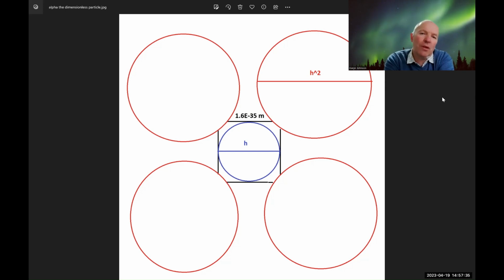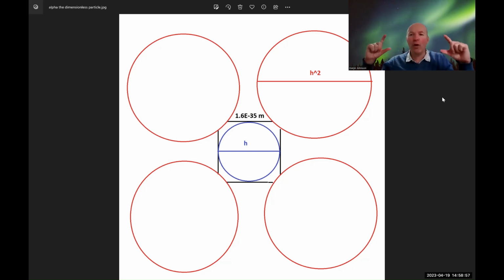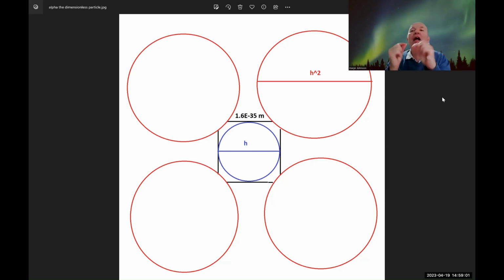atomic singularity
The Atomic singularity is the inertial frame of reference within the single atom. It is like the point of the see saw at the centre that remains in the same position when the two ends go up and down. Or the two quarks flip from Up to Down or Down to Up in the beta decay process. The atomic singularity acts as the pinhole camera which inverts the electron into a positively charged Down quark. It inverts the charge on the positron into a negatively charged Up quark. The features of the (0,0,0) (x,y,z) one dimension of space within the singularity (outside of space time) and isotope decay timings giving the three dimensions of time (Tau time 3E-13 seconds, Muon timing 1E-6 seconds and the electron timing of seconds). Such a model reveals where the future resides. That is closer to the atomic singularity. The isotope decay single atom physics operating outside of the conscious neurological mind and operating as a quantum coherent light system (monoatomic) resident within the aromatic ring of the neurotransmitter.

The atomic singularity provides a way to explore atomic relativity in an AR model for the single atom.